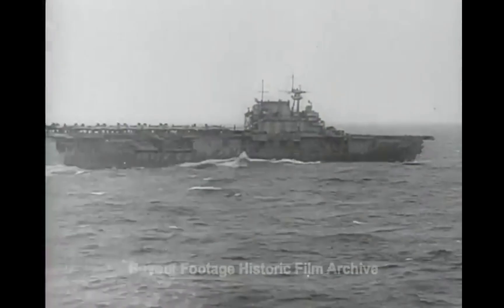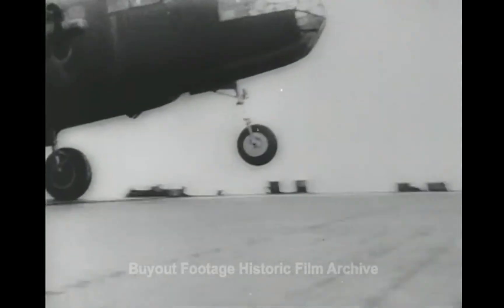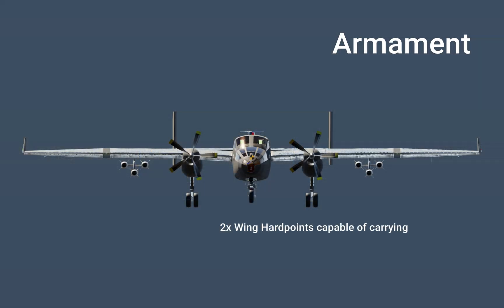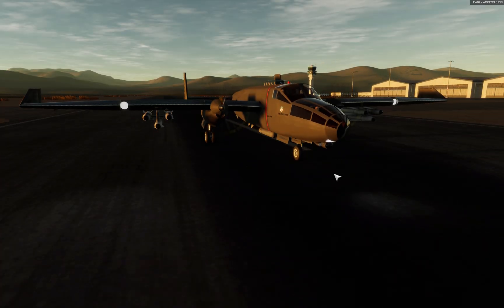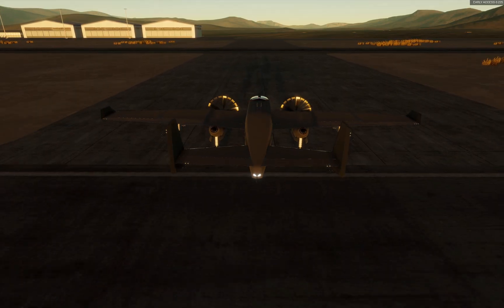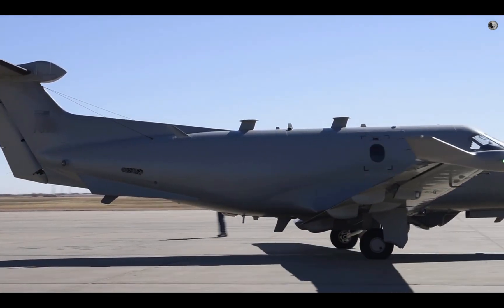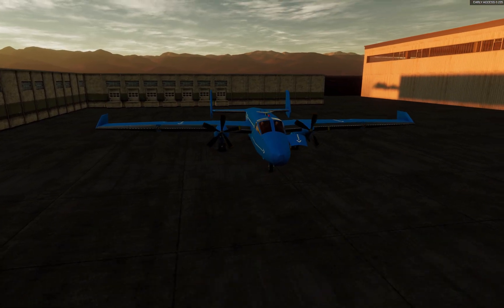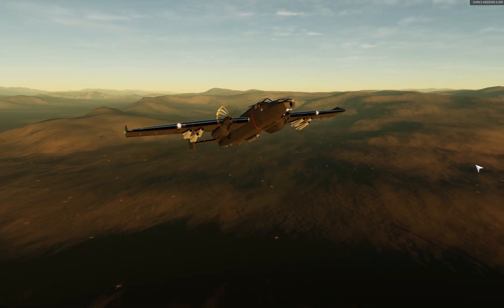A Modern B-25? | A Flyout Project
What if we took a WWII Bomber and upgraded it with modern engines and avionics?  What role would it be able to take on?  How would it affect the performance?

Using Flyout we can simulate exactly that!